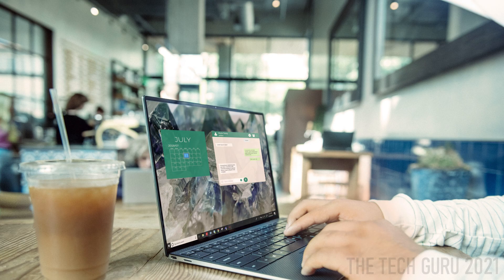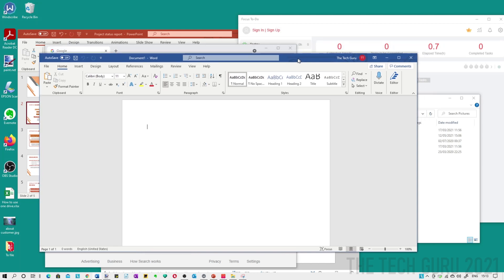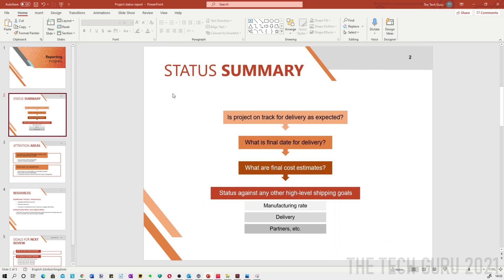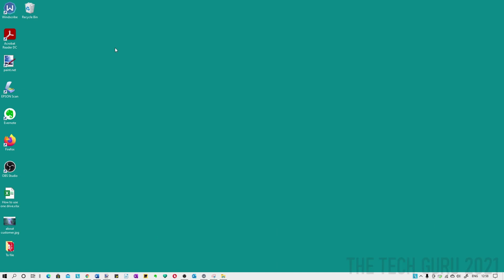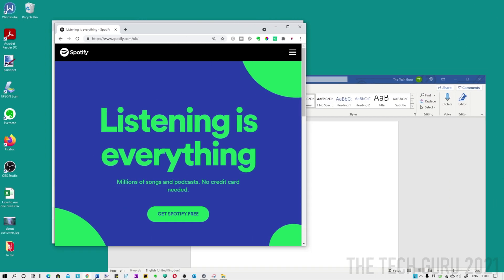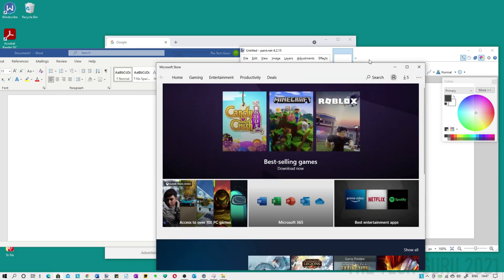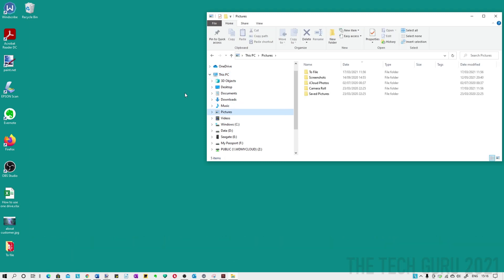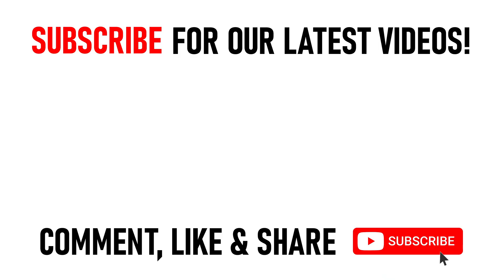10 Useful Windows 10 Shortcuts That You Should Be Using | Keyboard Shortcuts | BETTER PRODUCTIVITY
10 Windows 10 shortcuts that you should be using is looked at in this video today. There are many keyboard shortcuts. It could be shortcut keys in laptop / desktop PC.

Are you looking for a quicker way to navigate around your PC/computer/laptop and find out about the 10 Windows 10 shortcuts you should be using? Maybe you're struggling with productivity? Are you looking to get more time back? The time used performing repeated computer functions, using your mouse, add up over time. The 10 Windows 10 shortcuts shown in this video should help save you time in your day, more so if they are used regularly. Plus COMPUTER KEYBOARD SHORTCUTS will help speed up your working. So with less distractions, this should give you more time back for the tasks that matter. That's why we've created this video - 10 Windows 10 shortcuts you should be using.

✅ 10 WINDOWS 10 SHORTCUTS YOU SHOULD BE USING - AS SHOWN IN VIDEO ✅ ⬇⬇⬇

🔷 1. SHOW DESKTOP SHORTCUT WINDOWS 10  👉 Windows Key + D or DESKTOP PEEK 👉 Windows + ,

🔷 2. SWITCH BETWEEN OPEN PROGRAMS WINDOWS 10 SHORTCUT👉 Windows + Alt + Tab

🔷 3. OPEN PROGRAM FROM TASKBAR 👉 Windows + 1, 2 ,3 etc.
NOTE: Depends where app is located on taskbar, works from left to right. Order of apps can be changed on your taskbar accordingly.

🔷 4. PRINT SCREEN SHORTCUT WINDOWS 10 / SCREENSHOT WINDOWS 10 SHORTCUT 👉 Windows Key + PrtSc.

🔷 5. ACCESS WINDOWS SETTINGS KEYBOARD SHORTCUTS 👉 Windows + i

The remaining 10 Windows 10 shortcuts you should be using  / shortcut keys in laptop are detailed below⬇⬇⬇

🔷 6. WINDOWS 10 VIRTUAL DESKTOP SHORTCUTS / WINDOWS 10 MULTIPLE DESKTOPS SHORTCUT  🔽
      🔵 CREATE NEW VIRTUAL DESKTOP 👉 CTRL + Windows Key + D
      🔵 VIEW WINDOWS VIRTUAL DESKTOP SHORTCUT 👉 Windows + Tab
      🔵 SWITCH BETWEEN / MOVE BETWEEN WINDOWS VIRTUAL DESKTOPS SHORTCUTS 👉 CTRL + Windows Key +  ⬅ or ➡ (Left/Right Arrows)
      🔵 CLOSE VIRTUAL DESKTOP WINDOWS 10 SHORTCUTS 👉  CTRL + Windows Key + F4 (Ensure you're on the desktop that you wish to close when closing).

🔷 7. SPLIT SCREEN USING WINDOWS SNAP ASSIST FEATURE 👉
Windows Key + ⬅ or ➡  (Left/Right Arrows) Followed by ⬇ or ⬆ (Up/Down Arrows).  NOTE: Depends where window is required on screen. Being able to split screen on Windows 10, snap two Windows - can be really useful, especially if you're into multitasking and are seeking better productivity. Computer keyboard shortcuts, generally, can enhance your efficiency.

🔶FILE EXPLORER SHORTCUTS 🔽 NOTE: Windows + E opens file explorer
🔷 8. CREATING NEW FOLDERS / FILES 👉 CTRL + Shift + N
🔷 9. RENAME FOLDERS / FILES 👉 F2 (Ensure desired folder / file is highlighted before renaming)
🔷 10. PERMENANTLY DELETING FOLDERS / FILES  FILE EXPLORER SHORTCUTS 👉 Shift + Delete (ENSURE YOU'RE ON THE ONE YOU WISH TO DELETE & YOU'RE HAPPY TO DELETE THE RELEVANT FOLDER / FILE BEFORE PERMENANTLY DELETING).

Software - Movavi Video Editor Plus used to edit and produce this 10 Windows 10 shortcuts you should be using video.

🔽 TOPICS THE VIDEO IS ABOUT 🔽

10 Windows 10 shortcuts that you should be using
10 Windows 10 shortcuts you should be using
10 Amazing shortcuts you aren't using
Switch between open apps windows 10 shortcut
Show desktop shortcut Windows 10
Windows Shortcuts
Keyboard Shortcuts
Print screen windows shortcut
Print screen shortcut Windows 10
Windows 10 Shorcuts
Windows 10 Multiple Desktop Shortcuts
Virtual Desktop Shortcut Windows
Windows 10 keyboard Shortcuts
Windows 10 virtual desktop shortcuts
Windows virtual desktop shortcut
Windows Virtual Desktop Shortcuts
Shortcut Key For Windows 10 Virtual Desktop
File explorer shortcuts
How to Create Virtual Desktop in Windows 10
Create New Folder Windows 10 Shortcut
Virtual desktop windows 10 shortcuts
Rename Folders Shortcut
Permanently Delete Folder Windows 10 Shortcut
Windows Keyboard Shortcuts
Computer keyboard shortcuts
Shortcut keys in laptop

10 Windows 10 shortcuts you should be using - 2022.